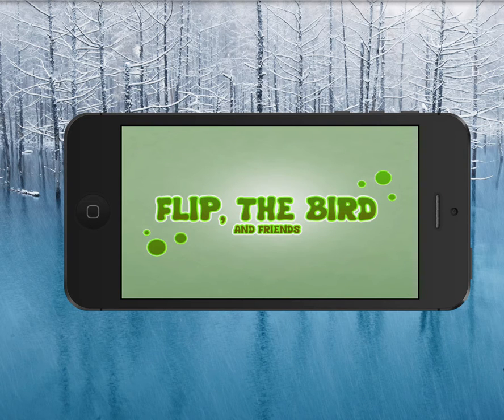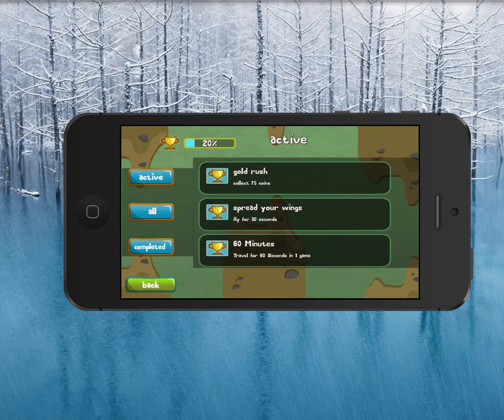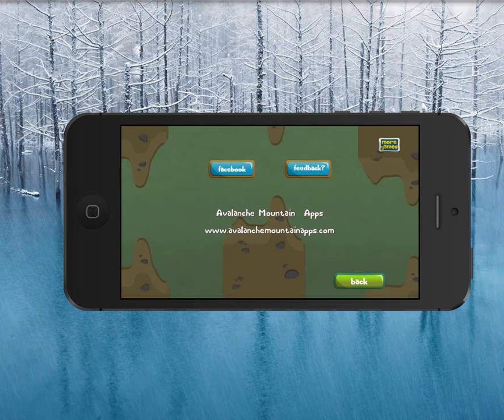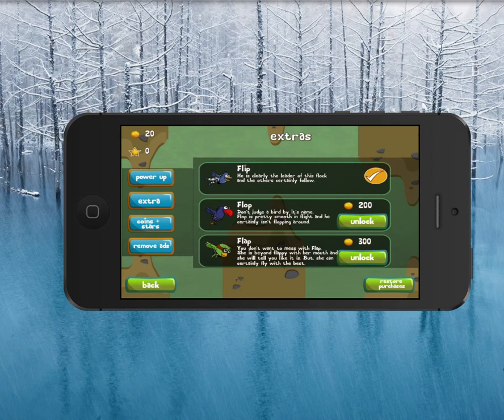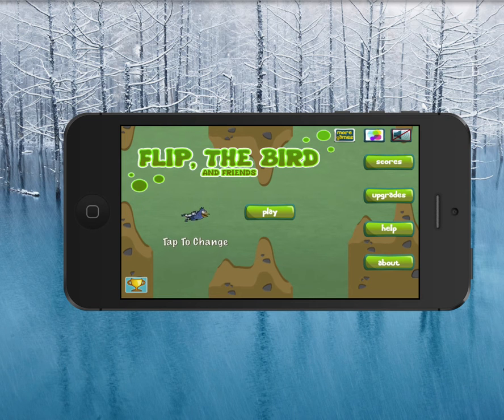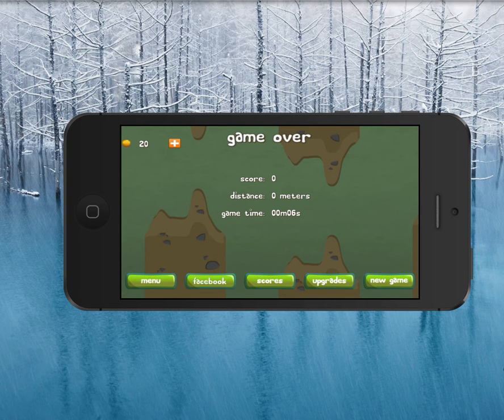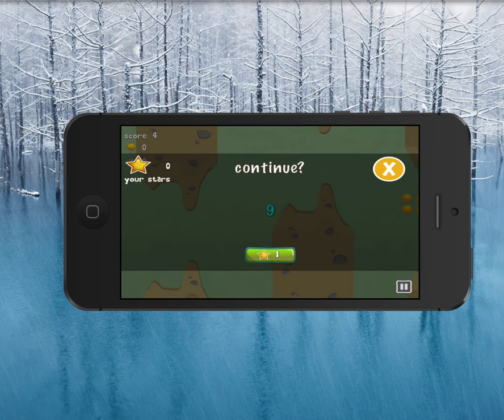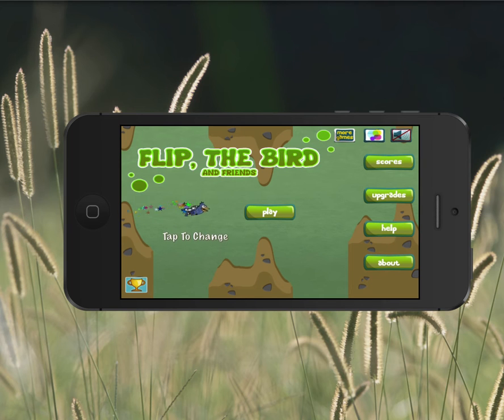Flip The Bird Arcade Source Code by Bluecloud Solutions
Man, I dig these types of codes. The more I play the game, the more I realize how many awesome details Brian puts into them.

With something like this, it's easy to say "oh great, another flappy bird style game" without even thinking about it. But as soon as you get under the hood, you realize that Brian took the time to make some AWESOME game features that really appeal to the game players.

It's as if he took a popular model and just made it better using best practices. Hmm...I wonder if that's a good way to build games? Ha.

This source code has all the ingredients that are required to make it successful, PLUS this code pumps out a universal Apple iOS app in addition to a Google Play Android app.  Yes on multi-platform.

So good.

Developed in Cocos2d-x
Universal iOS App
Universal Android App
Game Center Integration
Google + Integration
Multiple In App Purchases
Remove Ads Feature
iOS 7 Optimized
Chartboost Interstitials
Chartboost More Apps
Flurry Analytics
2 Leaderboards
10 Achievements
Both consumable and non-consumable in app purchases
Coin Currency
Facebook Integration
Feedback Form
Same graphics used for the iOS version and the Android version
Highly Engaging Gameplay
Full Documentation on all the changes required in the app